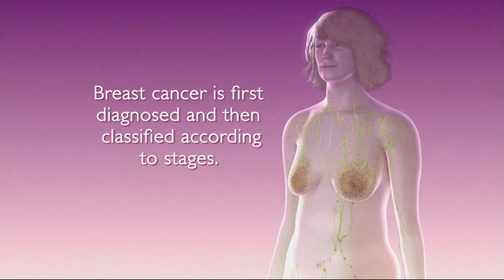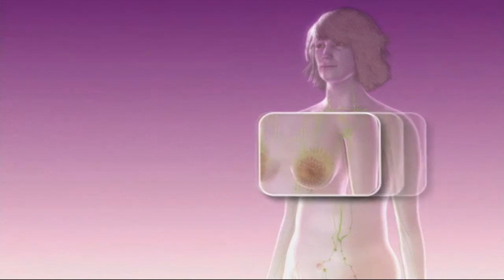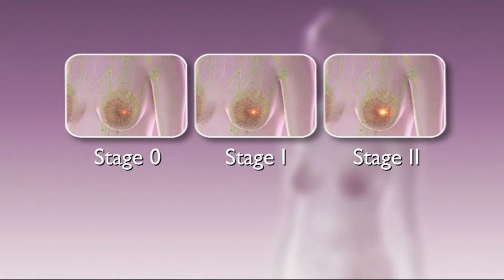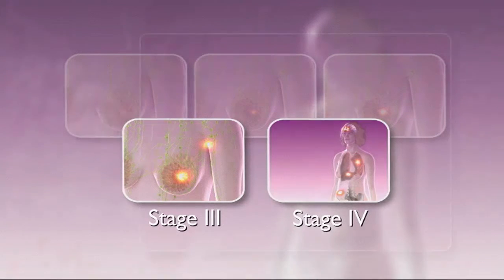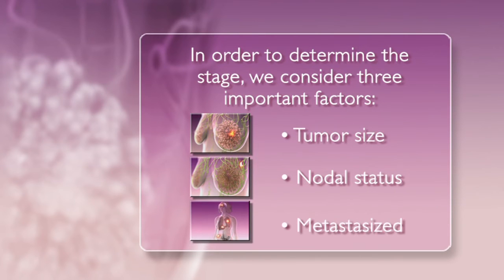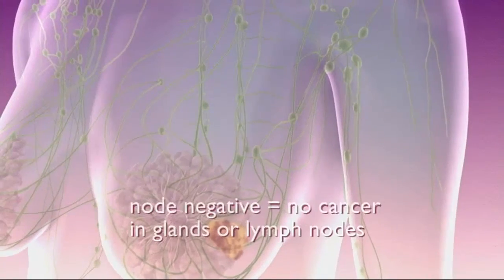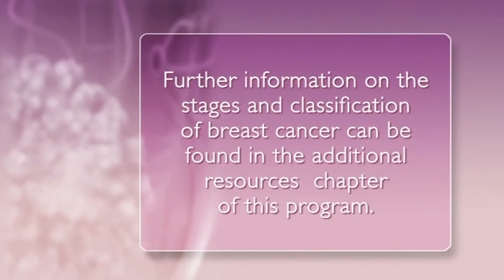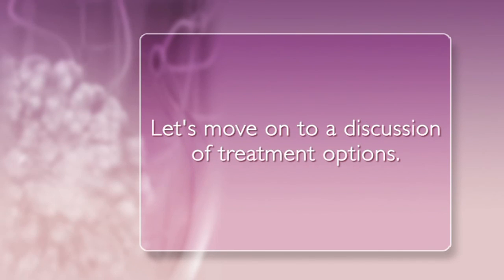Breast Cancer Education Video (Part 4)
Stages In Breast Cancer